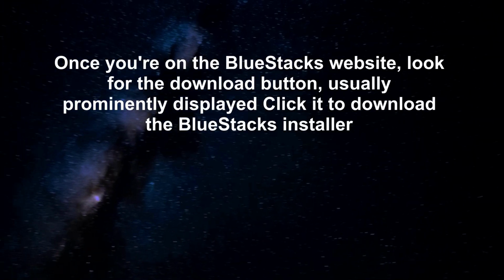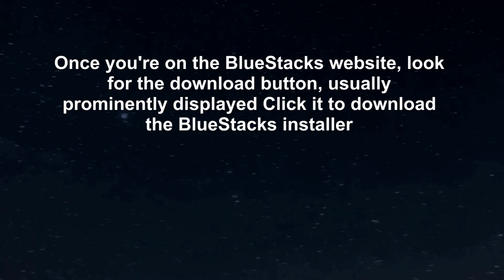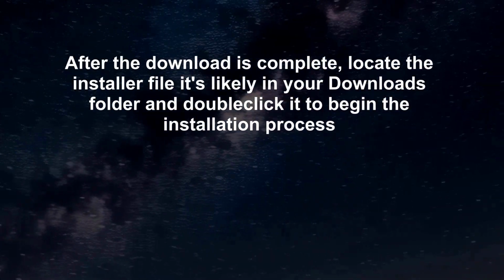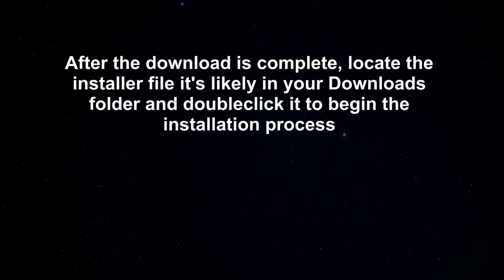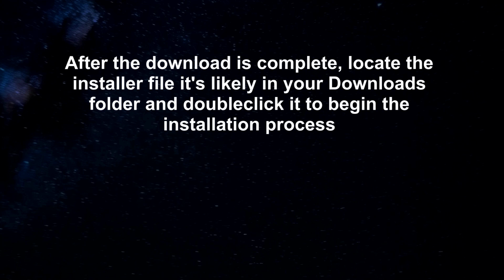HOW TO PLAY MONOPOLY GO ON BLUESTACKS - Julia'sTutorials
HOW TO PLAY MONOPOLY GO ON BLUESTACKS details how to install and play Monopoly GO! on BlueStacks, an Android emulator for PC, enabling users to enjoy the mobile game on a larger screen with improved performance and controls.

00:00 Intro
00:04 Download BlueStacks
00:12 Install BlueStacks
00:24 Launch BlueStacks and Google Play Store
00:31 Install Monopoly GO!
00:45 Play Monopoly GO! on PC